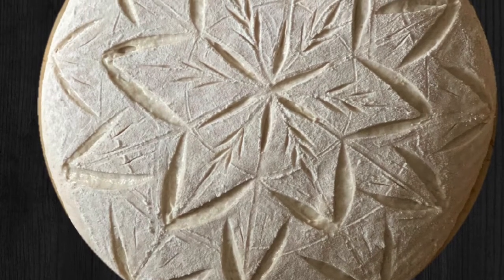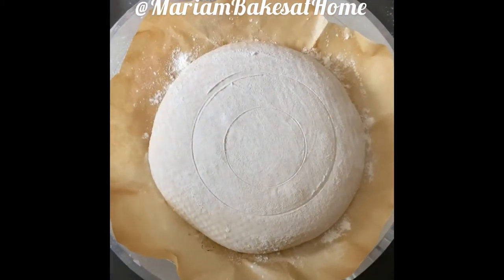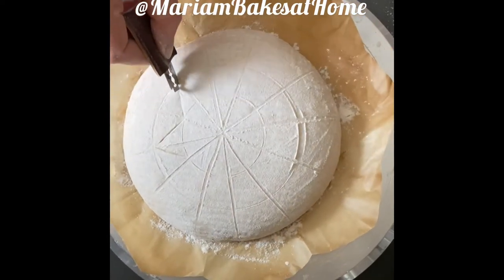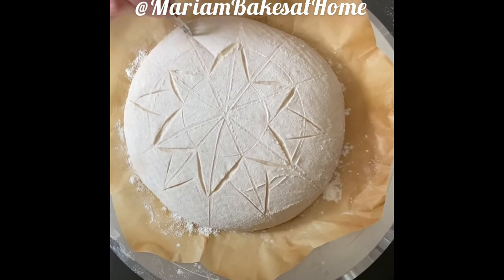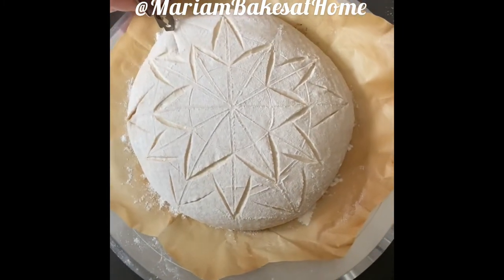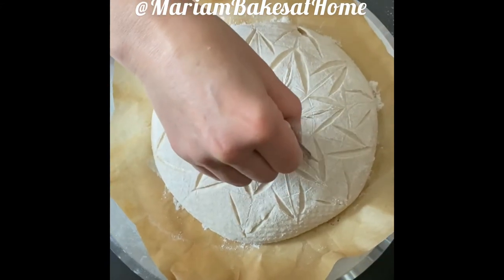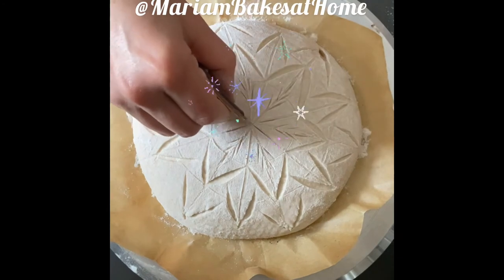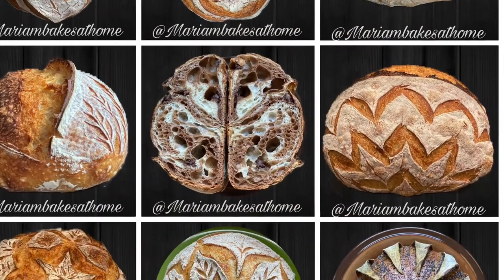How to score a star pattern on your bread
In this video I demonstrate how to score a star pattern on your sourdough loaf. Full disclosure: as you can see on the video, I ended up messing up the score lines in the center of the star and the opposing scores intersected - hence the loaf cracked open during baking. It still is great, but it's another reminder to remember that the heat in the oven and the moisture in your loaf will push the crust to open up during baking. If scored correctly, you will have a great "ear" .

I use a basic lame I bought online- i purchased it with a handle- it’s a personal preference - there are many variations of the lame. The key quality is sharp razor.  Before scoring the loaf, dust your bread with flour - this helps the pattern to stand out better after baking.

The recipe :
This loaf includes einkorn flour which is one of the oldest grains, untouched by hybridization, and also has lower gluten content, so I try not to go over 10% of the flour mix.  The other flours are  bread and  spelt flours. Baked in Dutch oven at 500F covered for 25 min and at 400F uncovered for 20 min.

Bread specs are:
82% bread flour
9% einkorn flour
9 % spelt flour
80% hydration
Levain was mixed at 1:3:3
2.2% salt. All hand mixed.

Day 1. Mix your levain and leave it overnight on the counter.
Day 2. Mix flour and water, cover and let it stay for 1-2 hrs (that’s up to your schedule). This stage, called autolyse, helps speed up gluten development. Add your levain and mix until incorporated about 5 min. I mix by hand (wet your hands to prevent sticking) but you could use your stand mixer with dough hook attachment at lowest setting - “stir” . Once incorporated, cover and let it rest for 30 min. Add salt, mix again for 5 min - by hand or mixer on lowest setting. Then cover and let it rest for 1 hr. After that I do one stretch and fold, lamination and 3 coil folds separated by 45 min. Shaped directly and stored in a banneton after 8.5 of bulk proof -cold kitchen - final dough temp was 73F.  If you are serious about baking bread, you should invest in a digital thermometer. In addition to quality flour and strong starter, timing and temperature are key components of ensuring the success of your baking. Cold retard covered overnight 12-16 hours.